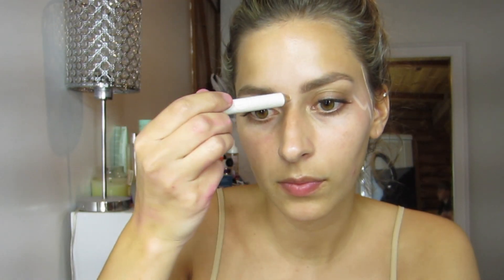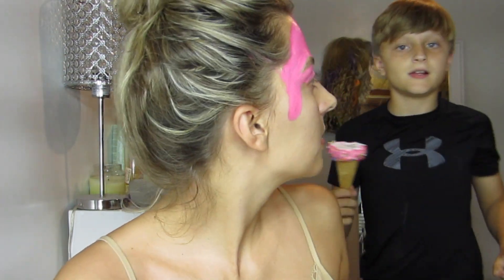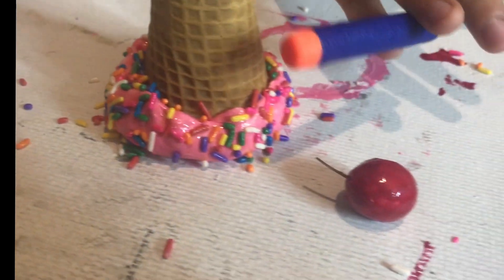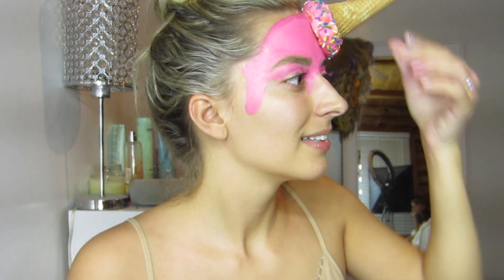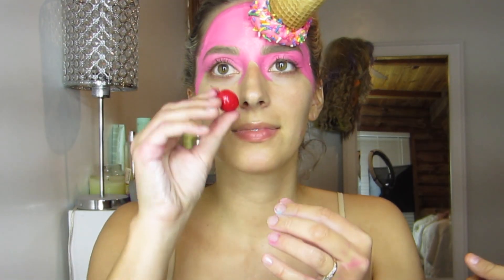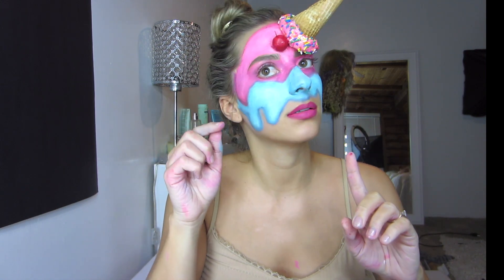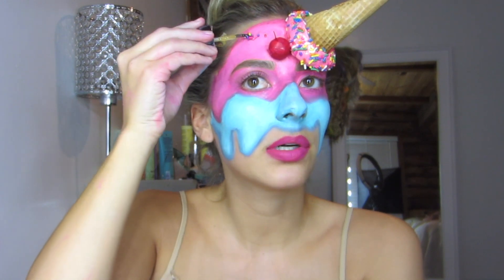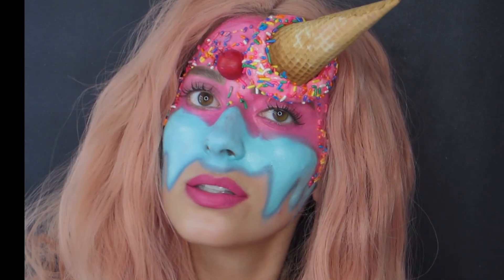MELTING ICE CREAM CONE HALLOWEEN MAKEUP - EASY!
Hey guys! Today I wanted to share an easy halloween ice cream cone makeup tutorial! This is such a cute an easy halloween makeup tutorial. What do you guys think? Will you give this ice cream cone halloween makeup a shot? XOXO!

Products used:
CC Beauty Body Paint:

Spirit gum:

Model Magic Clay: